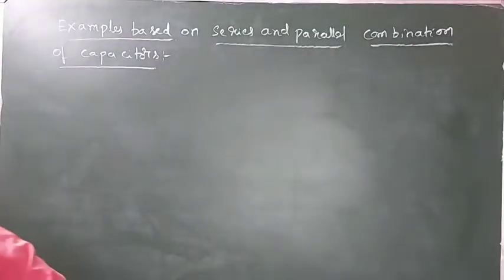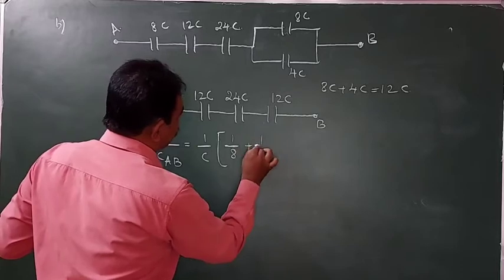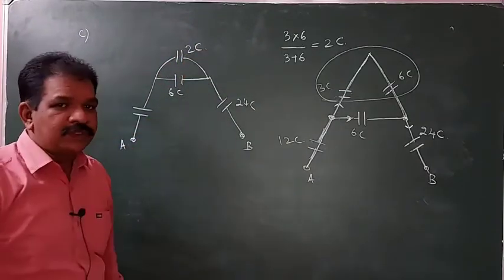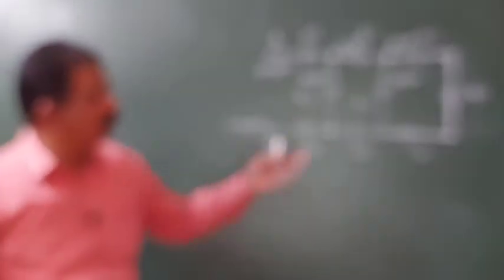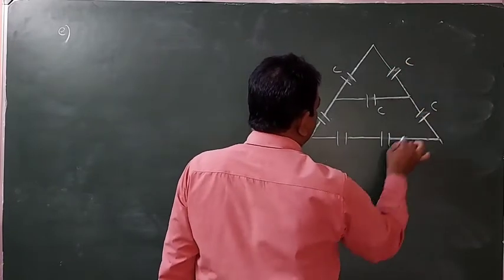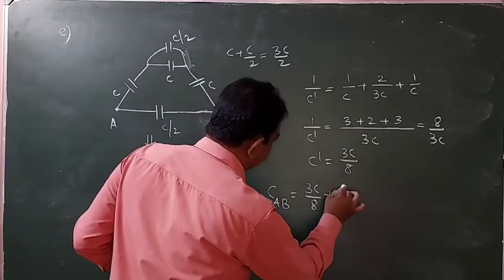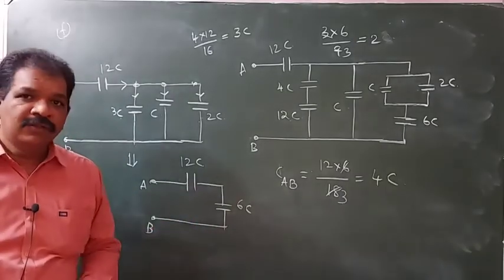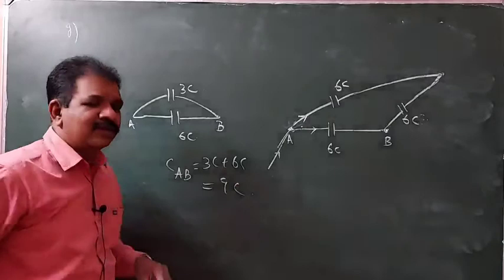Electric Potential ( NEET/JEE) __Part 5